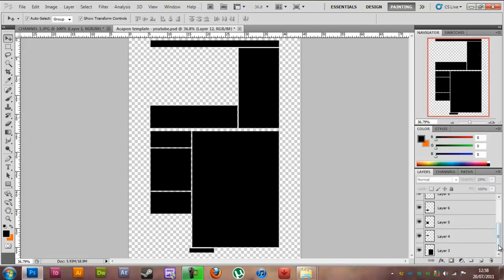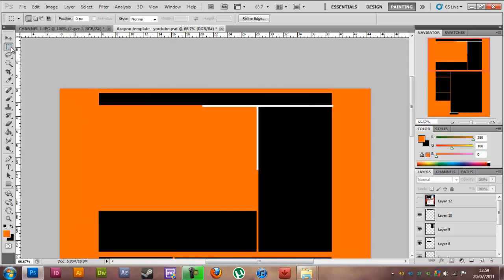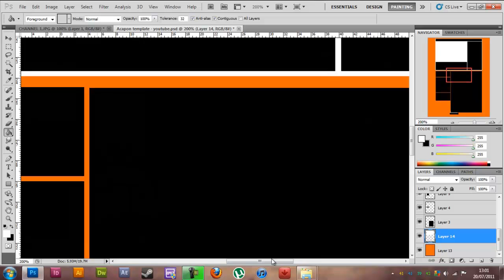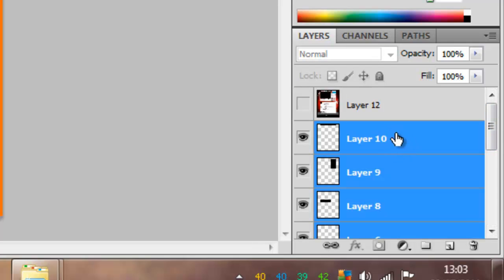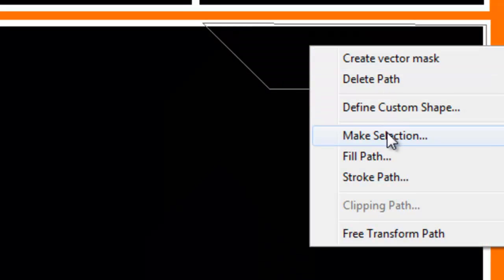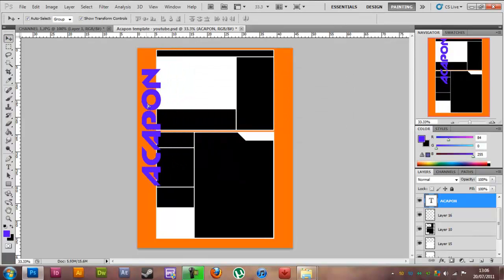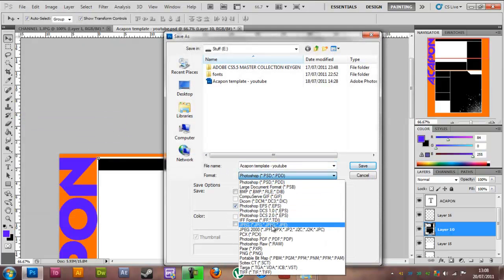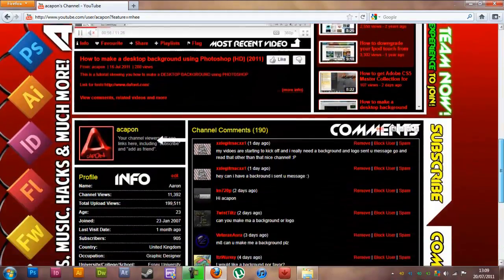How to make a youtube background using photoshop (Commentary) (HD) PART 2